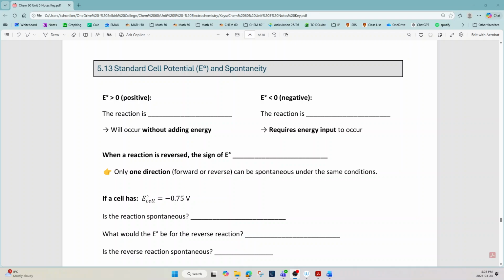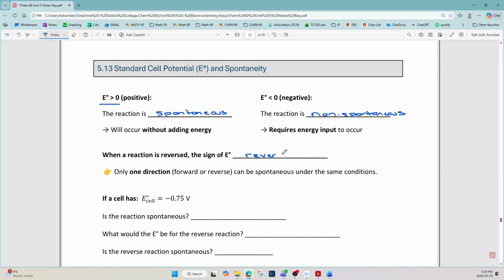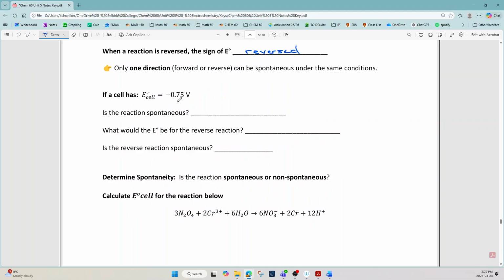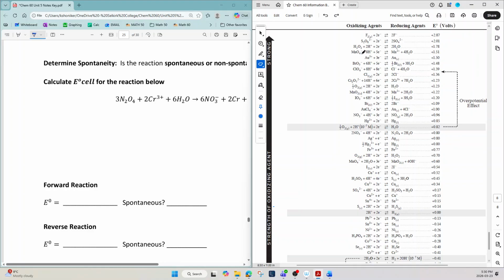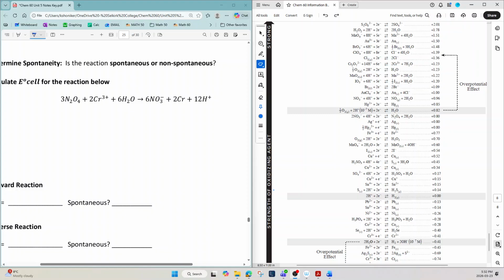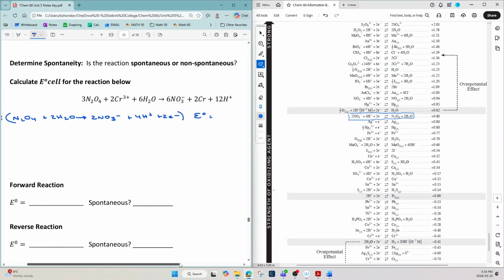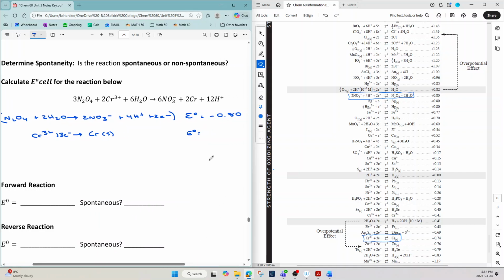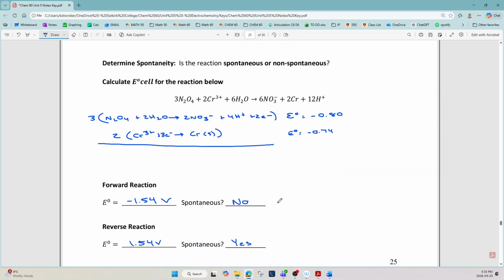5.13 Standard Cell Potential E° and Spontaneity